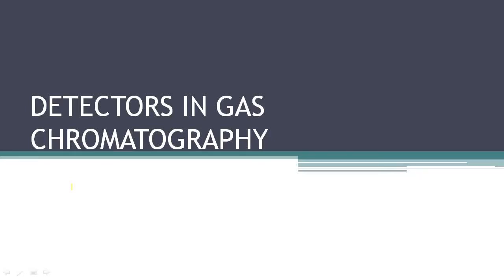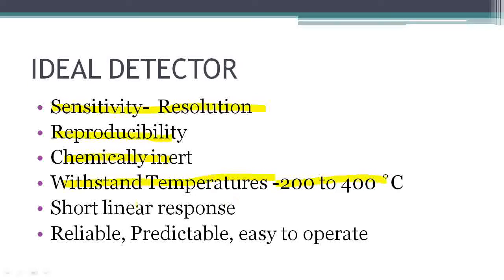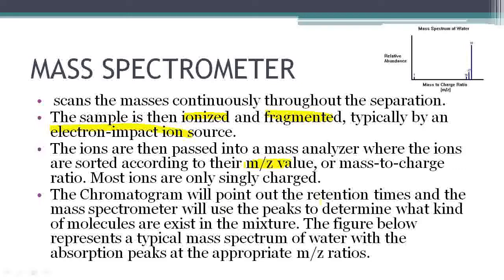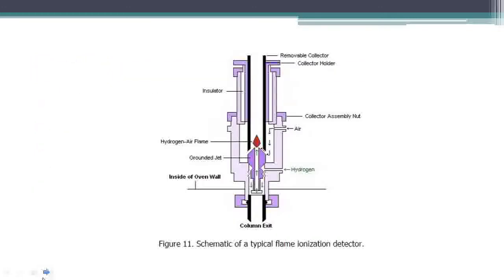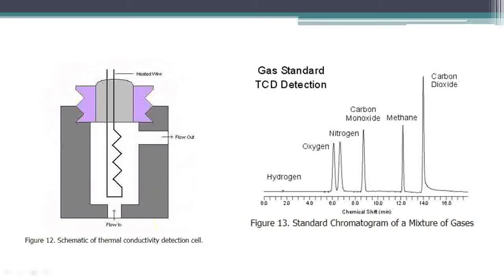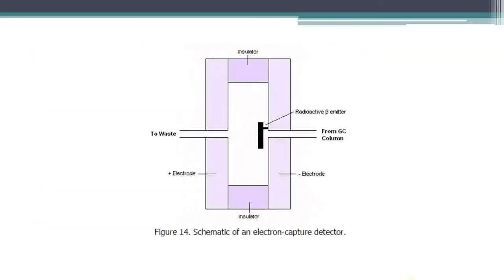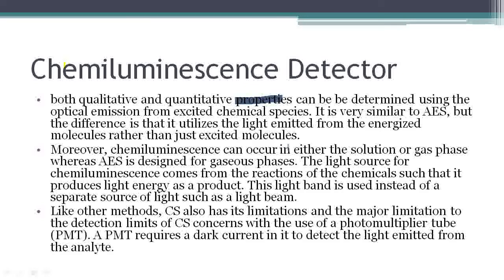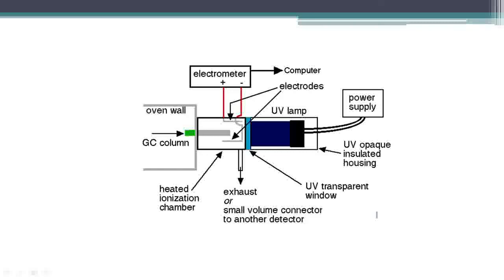Detectors in Gas Chromatography - MS, TCD,FID, ECD, AES, PED, CD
Mass Spectrometer- MS               Flame ionization -FID
Atomic Emission - AED                Photon Emission-PID
Chemiluminescence- CD
Thermal ConductivityTCD
Electron Capture-ECD